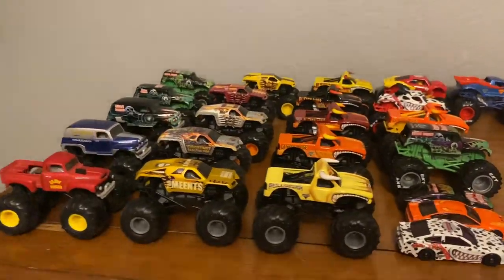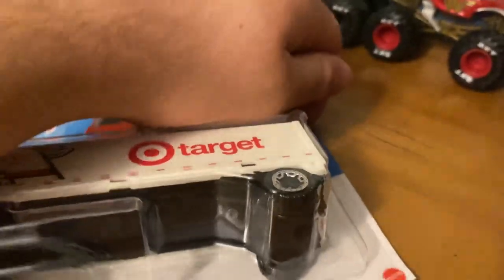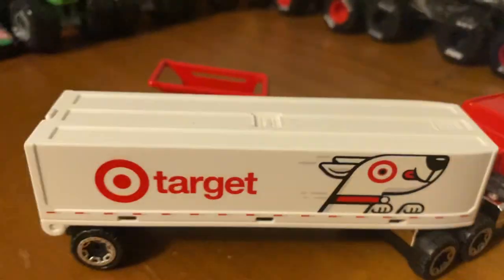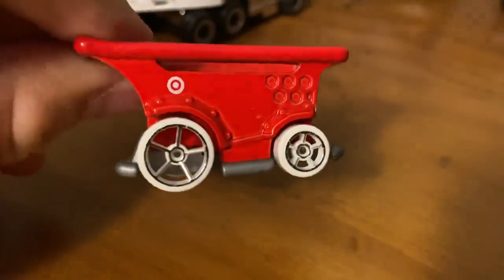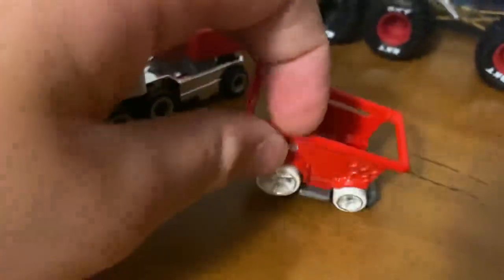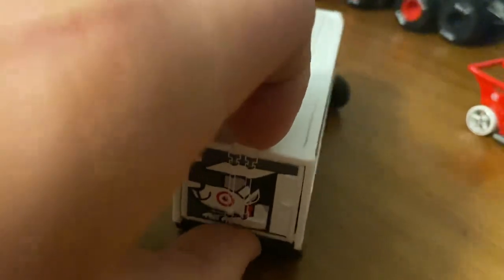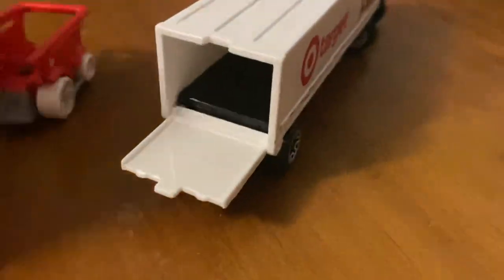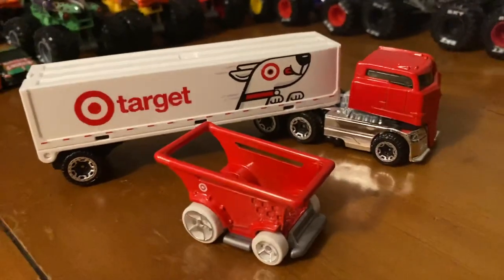Hot Wheels Bullseye’s Big Rig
Wack target thing
This video is aimed at collectors.